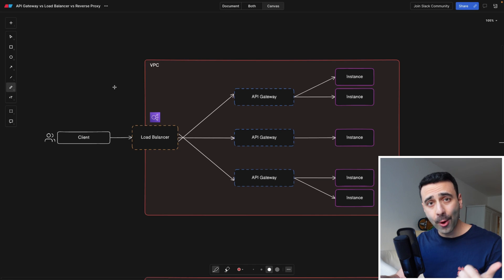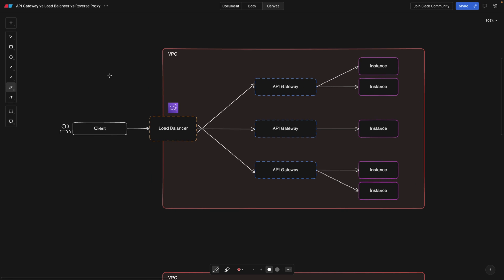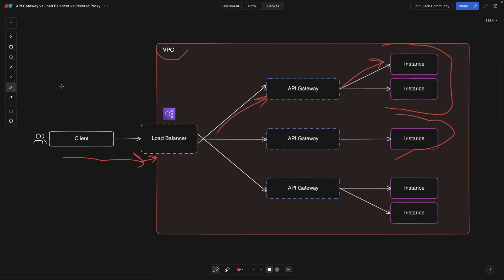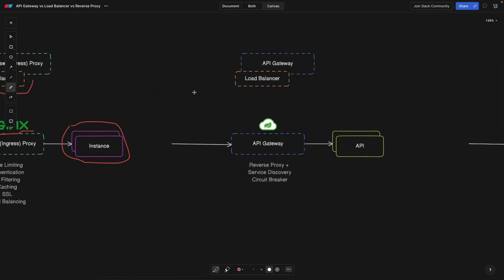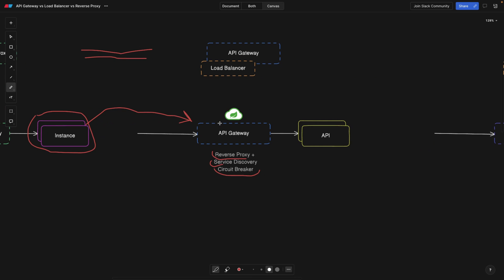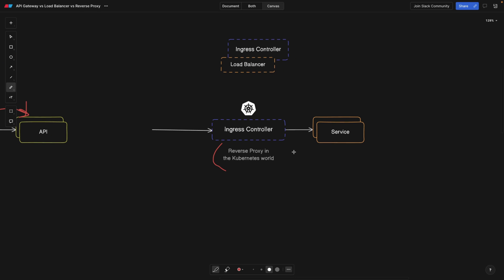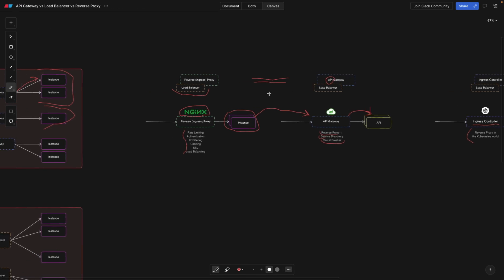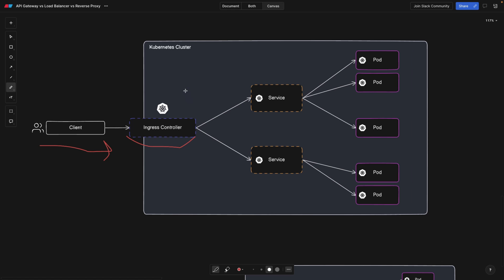API Gateway vs Load Balancer vs Reverse Proxy: when to use what?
What is the difference between an Reverse Proxy, a Load Balancer and an API Gateway? All of them seem to be doing similar things within the networking ecosystem. But there are subtle differences that every Software Engineer and Architect should be aware of.